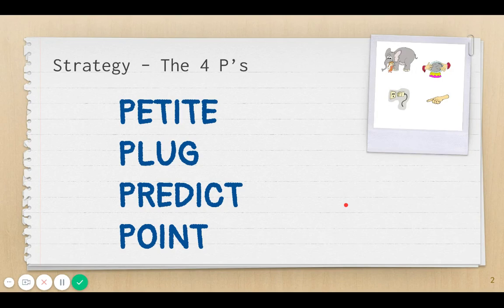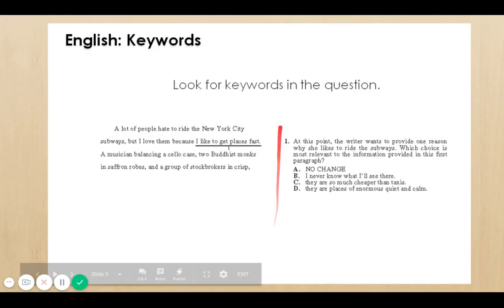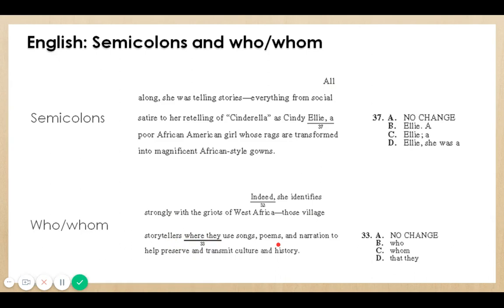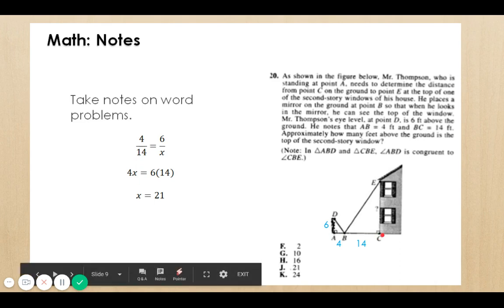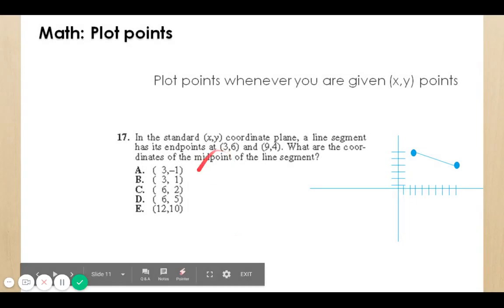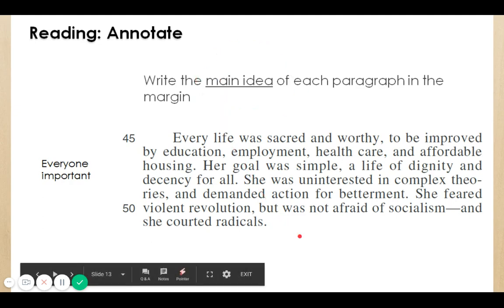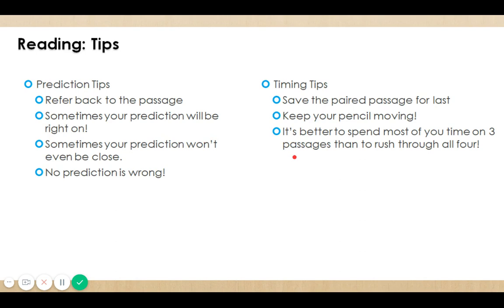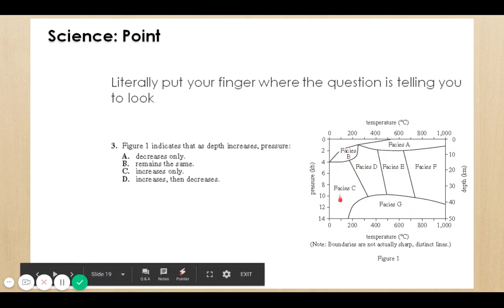ActionACT 5 Day Challenge - Day 5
How to get that ACT score to increase ASAP! The 4 P's are the answer!